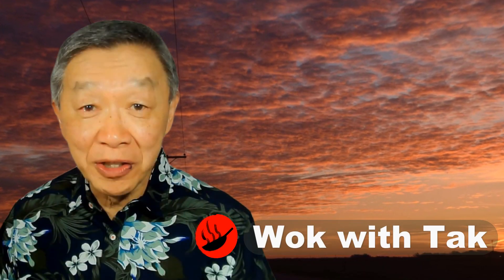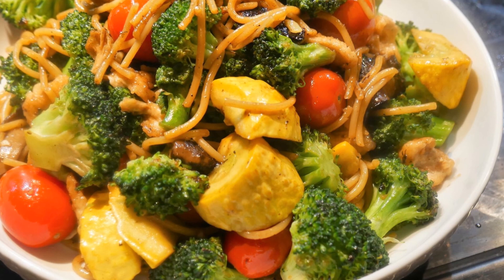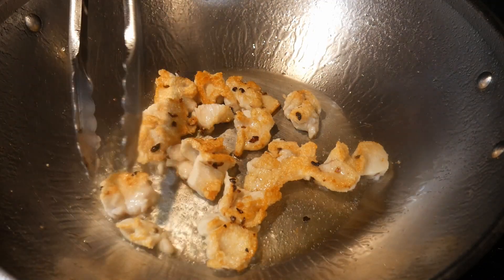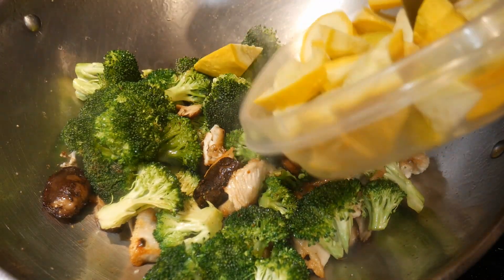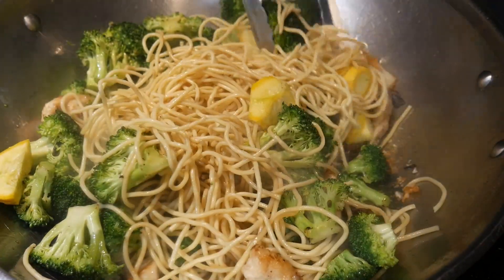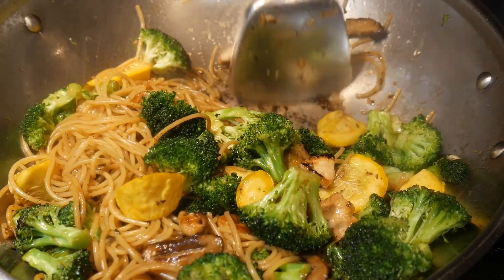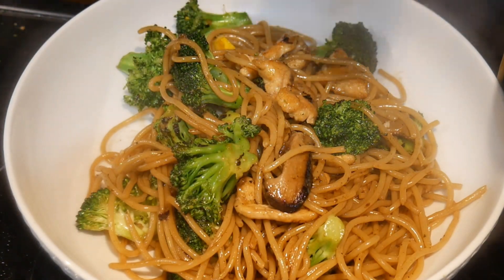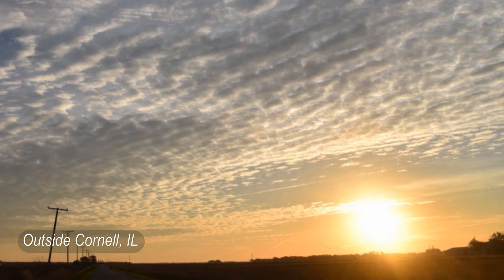Chicken chow mein with spaghetti pasta noodles